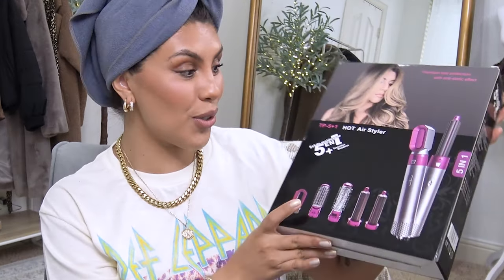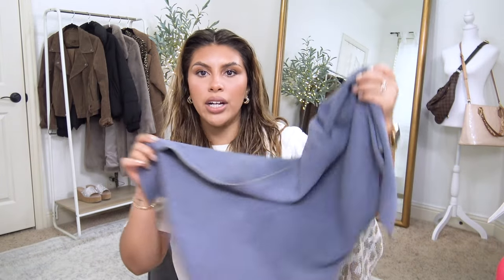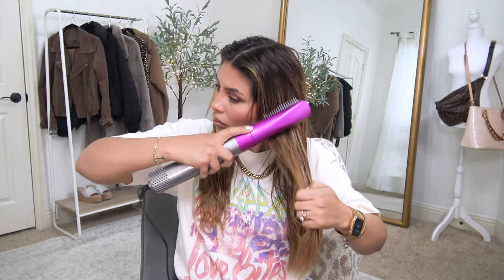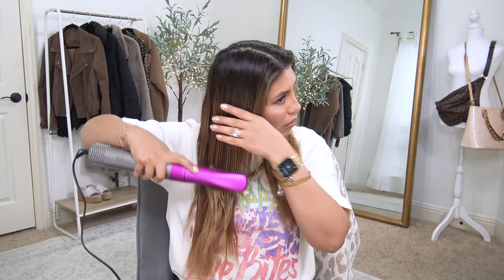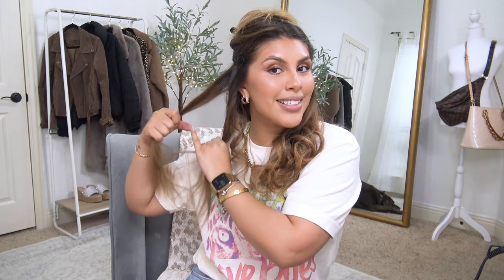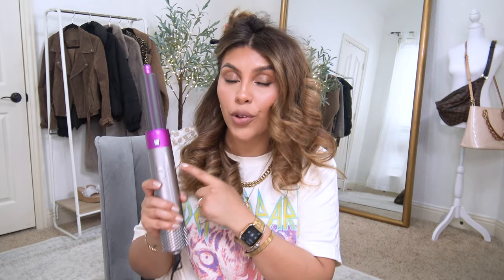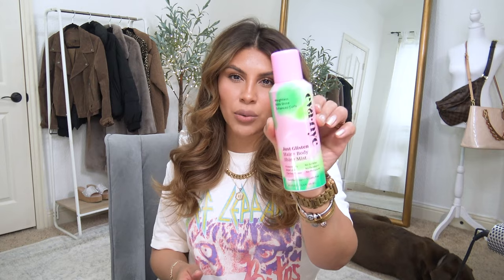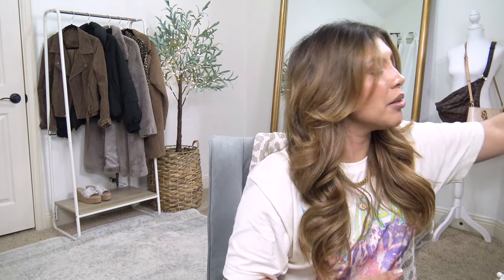OMG! 🤯 DOES IT WORK?! DOES IT LAST?! DYSON AIR WRAP DUPE FIRST IMPRESSION & 6 HOUR WEAR TEST!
THANKS FOR HANGING OUT WITH ME!! Trying this Dyson Air Wrap dupe was so much fun! I'm still in shock at how good my hair looked 6 hours later!! What do you think??

PRODUCTS MENTIONED:

DYSON DUPE

LUXX BLOW DRYER (It’s $150 but very high quality!

MADISON REED QUICKDRY HAIR TOWEL
CAN'T FIND THE MADISON REED FOAM BUT HERE'S A DRUGSTORE OPTION WITH TONS OF 5 STAR REVIEWS!

ALSO CANT FIND THE SLEEK ATTACK BUT I REALLY WANT TO TRY THIS COLOR WOW WHEN I'M DONE WITH IT!!
ORIBE DRY TEXTURIZING SPRAY
EVA NYC SHINE SPRAY